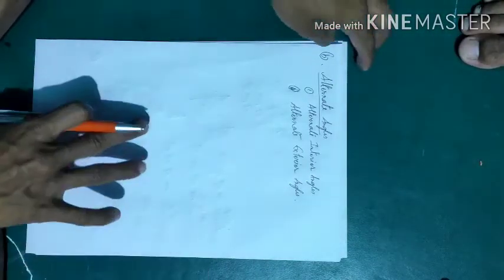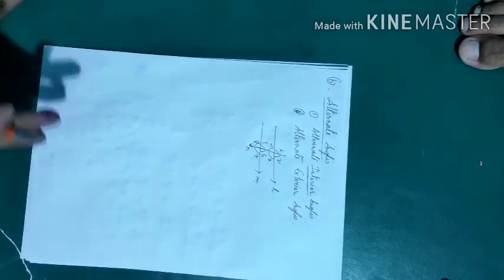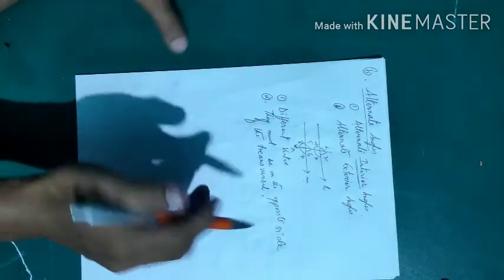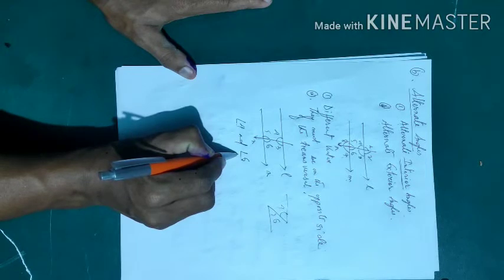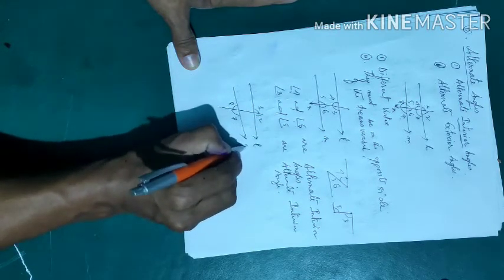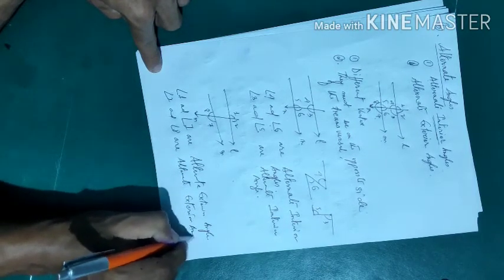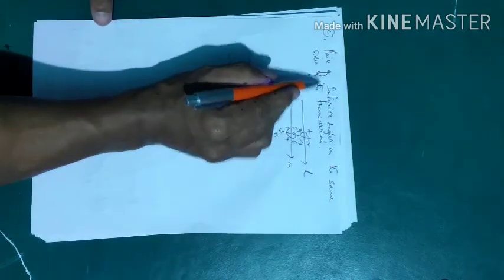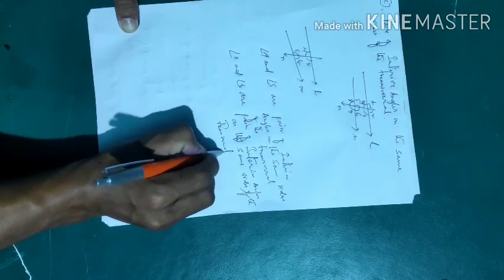Class 7 Marhs. Chapter 5. Lines and Angles . Part 4